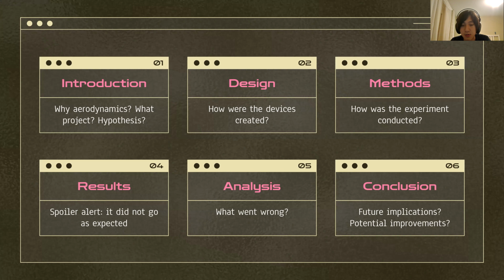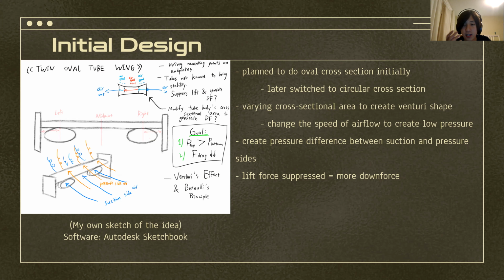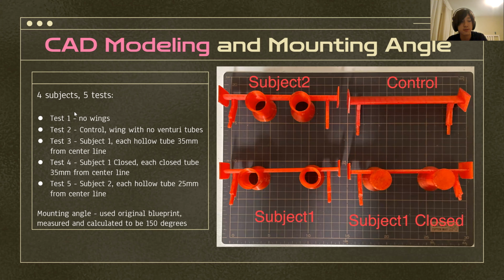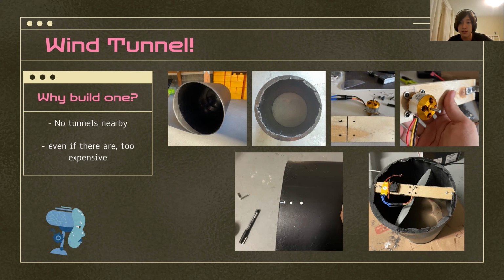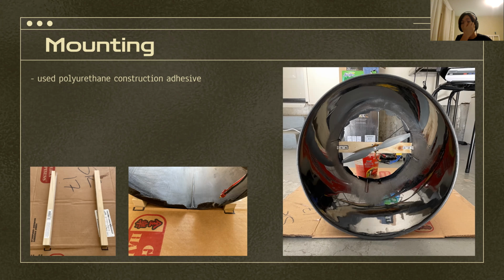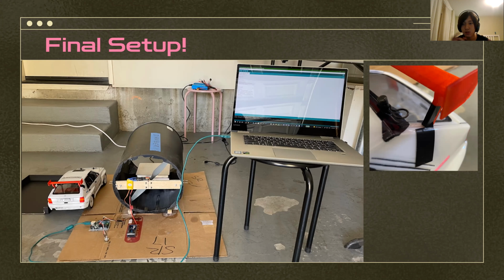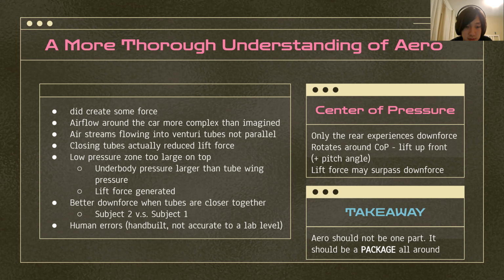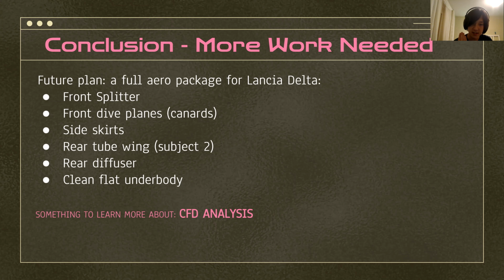CASPA Science Fair Presentation Yankang Liu